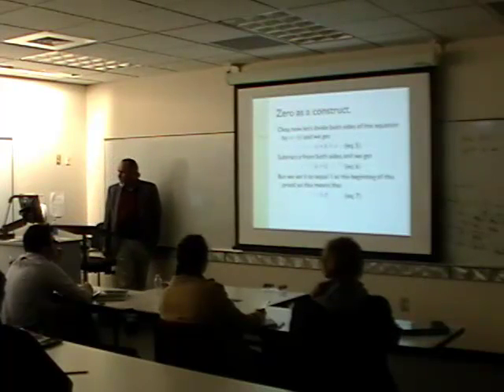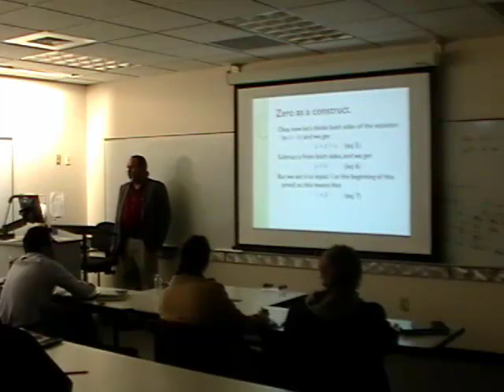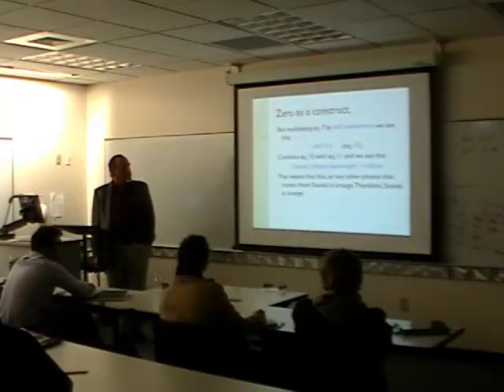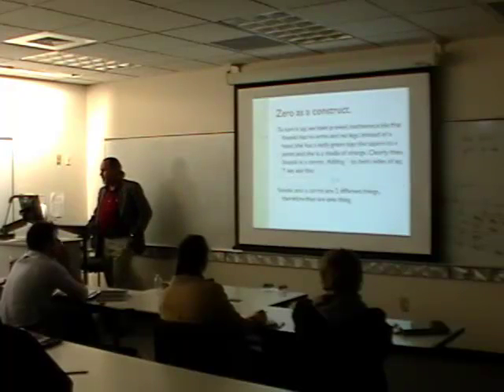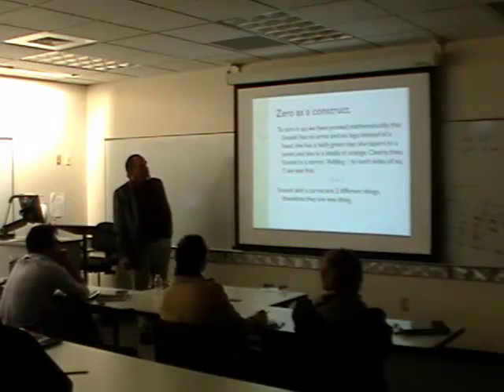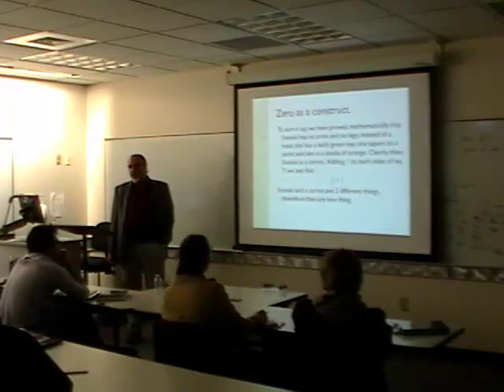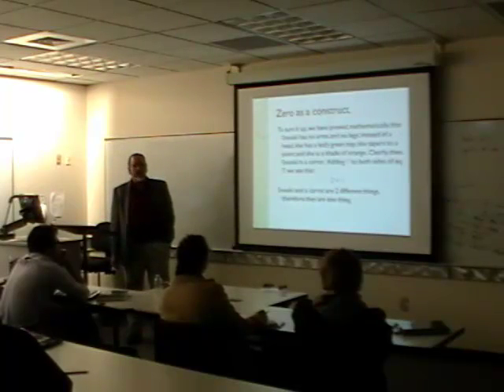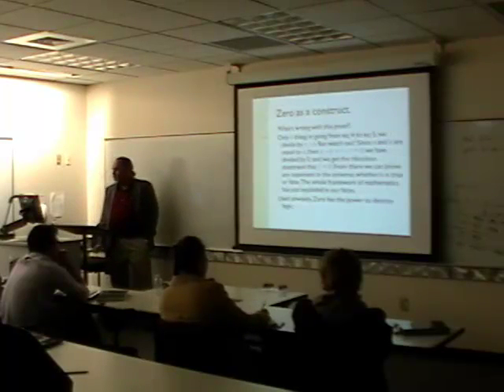MAT 121 Lecture about Nothing Part THREE.mp4